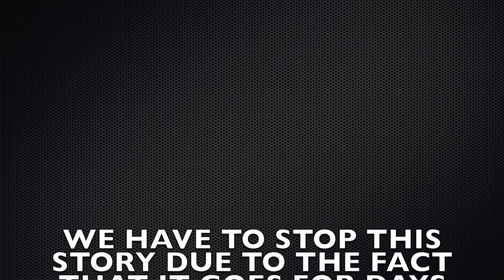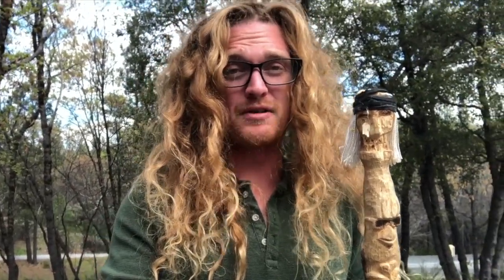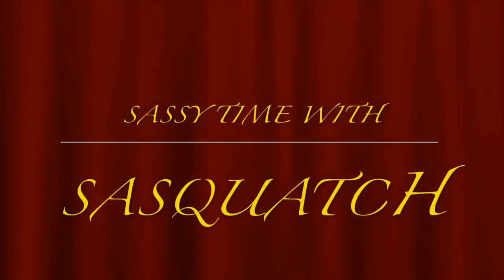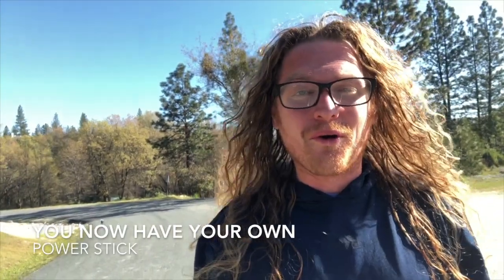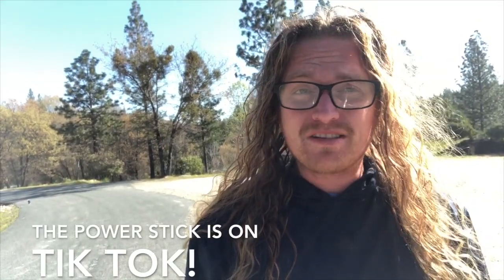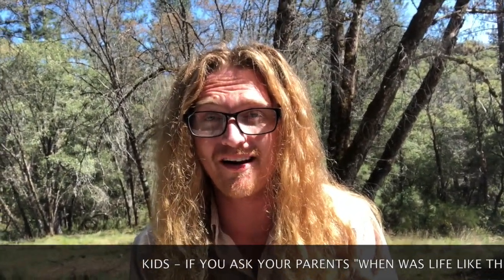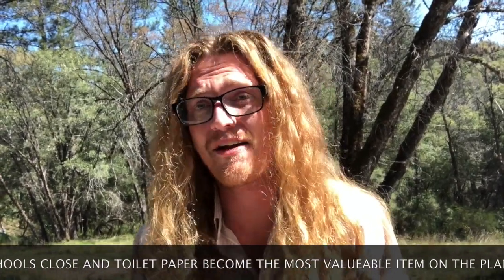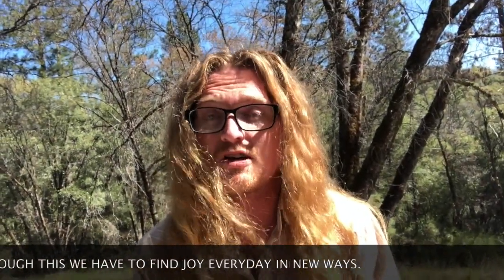FUN WITH YETI Volume 2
It's the second installment of Fun With Yeti!  Learn how to make your own Powerstick and hold the power right in your own home!  Boomshakalaka!